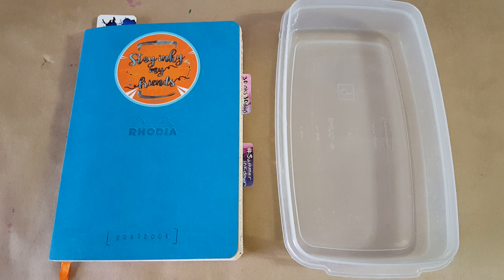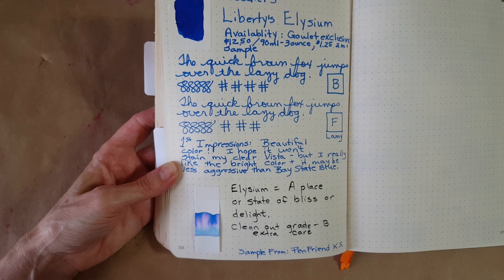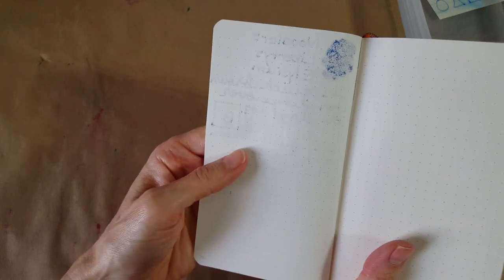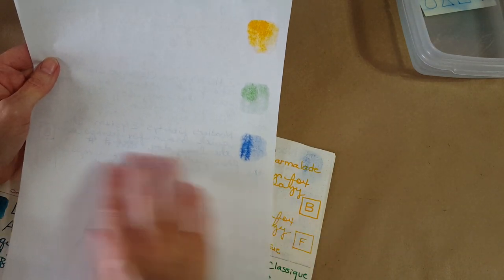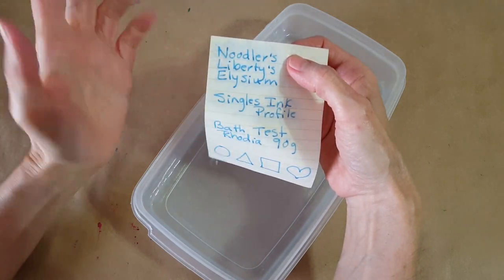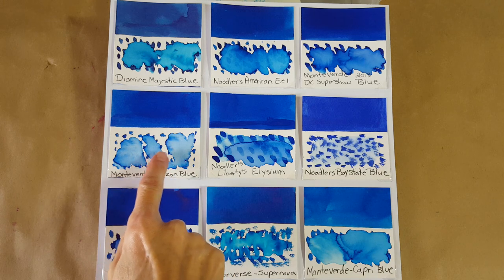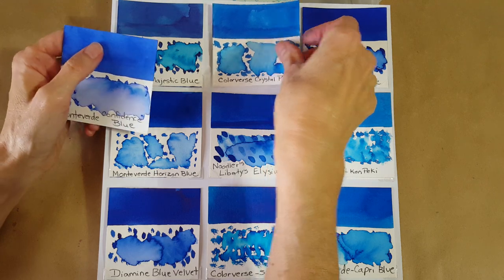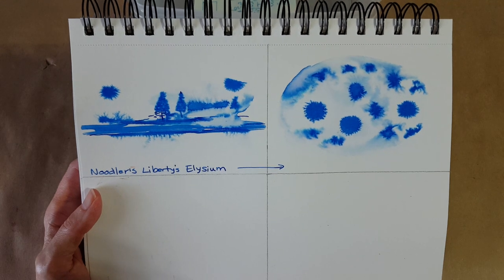Noodler's Liberty's Elysium (Goulet Exclusive) - Ink Profile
Today we look at very bright blue - Noodler's Liberty's Elysium - a Goulet Exclusive ink!   This ink is super bright and is water resistant to a point & semi permanent.    In the video you'll see the bath test, chromatography results and visual journal experiments in addition to a comparison panel and  a look at the ink in Broad and Fine nib on a variety of papers.
Here is a link to the ink:
I do recommend a sample whenever possible since you'll want to see the ink for yourself and try it out before committing to a whole bottle!